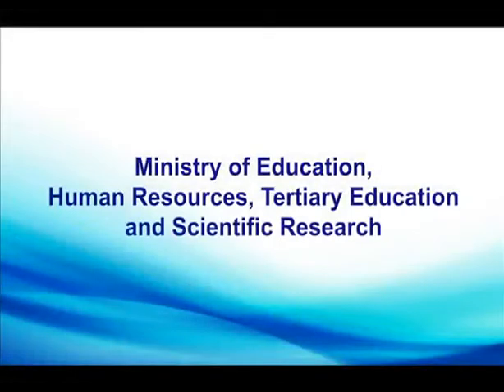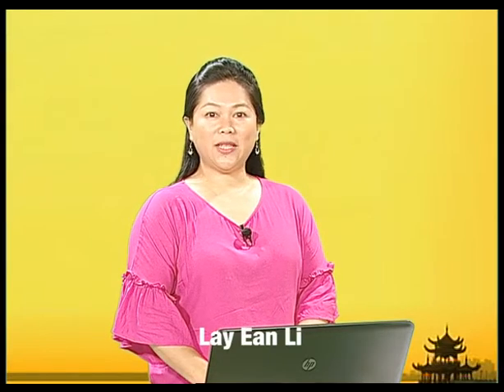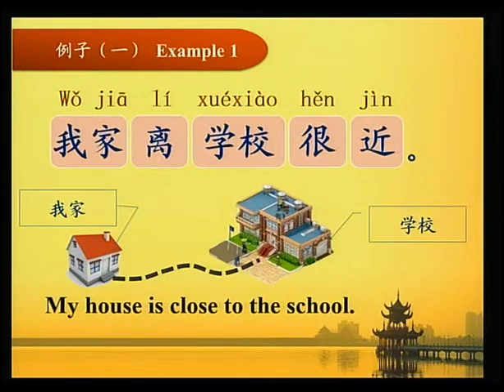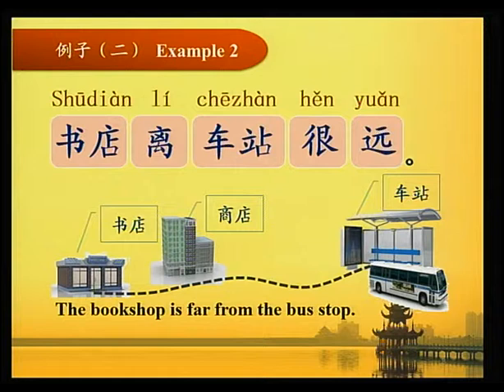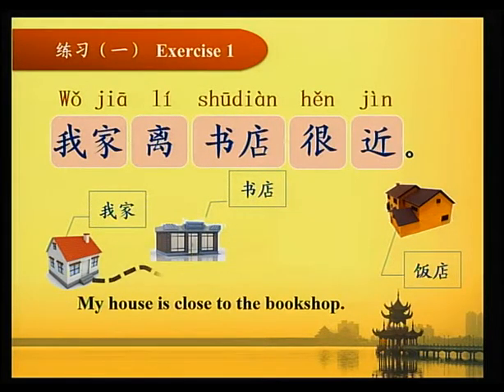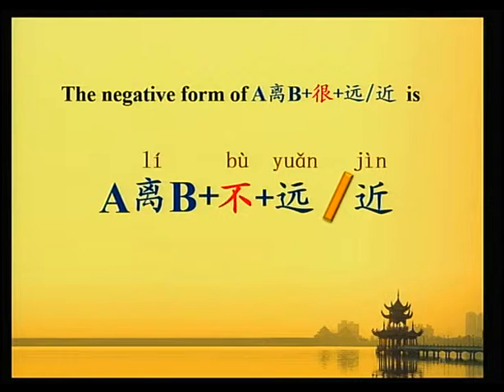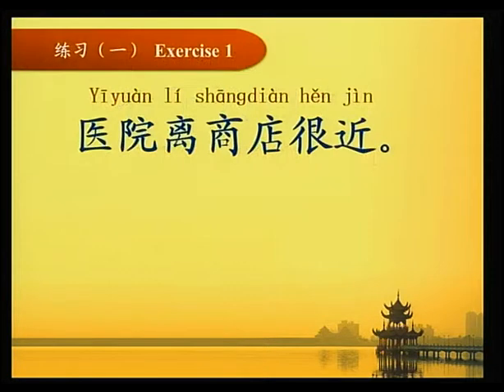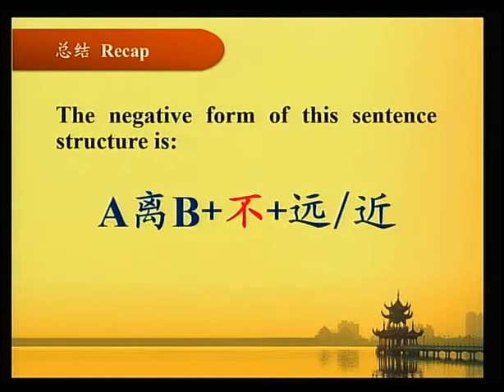M C Unit 1 L6 Ss Far From